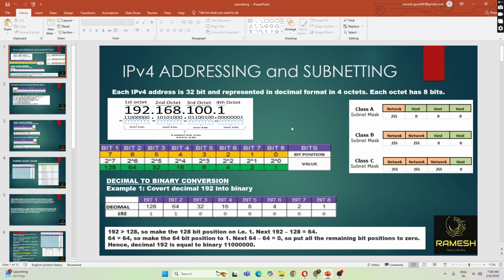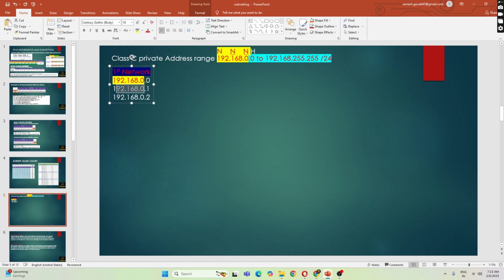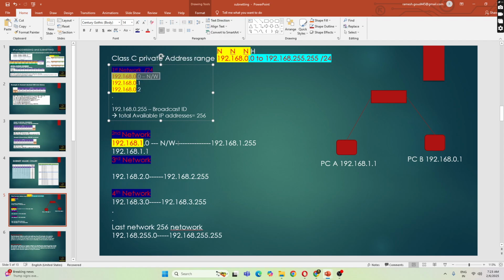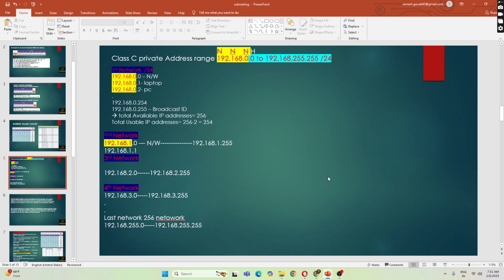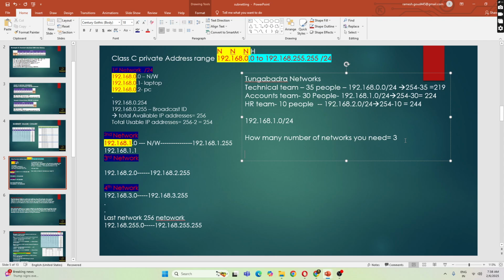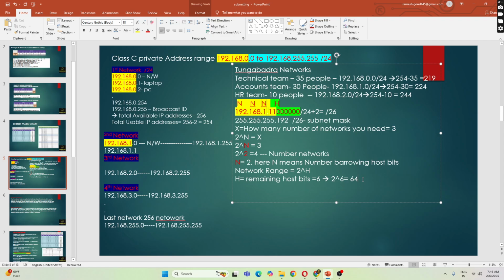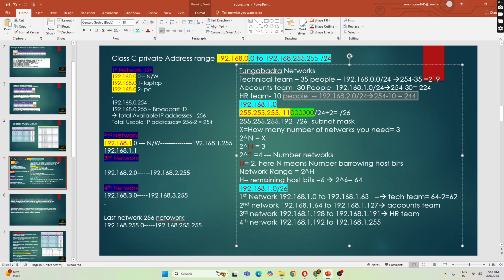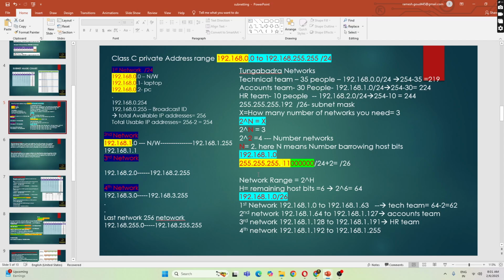CCNA Day-3 Feb 4th Batch | What is Subnetting ?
Enhance Your Networking Skills with CCNA and Juniper Training by Mr. E. Ramesh Goud